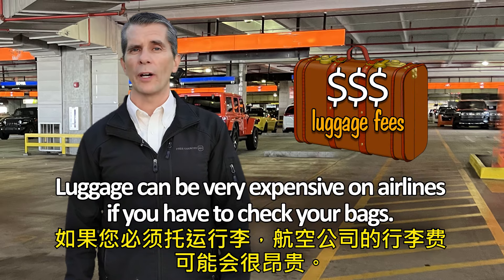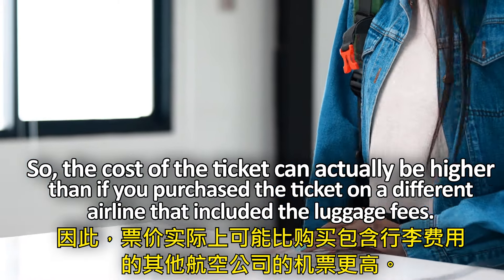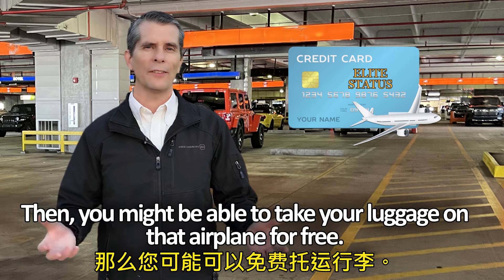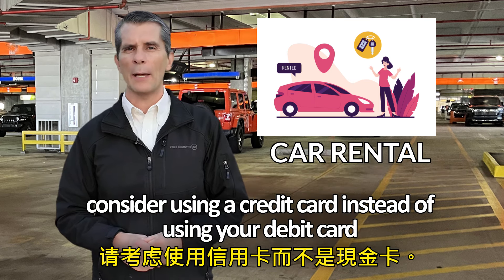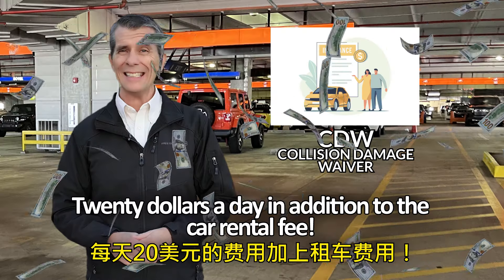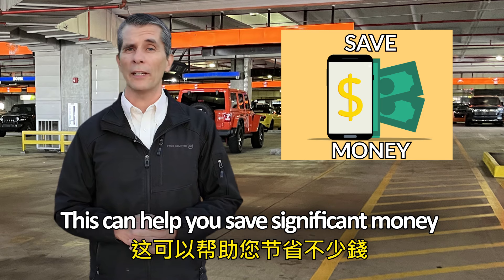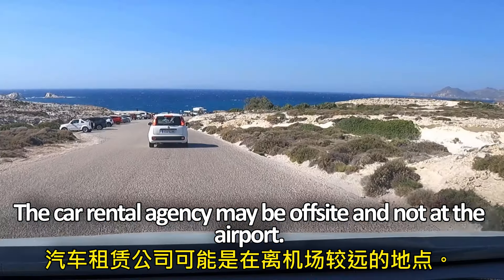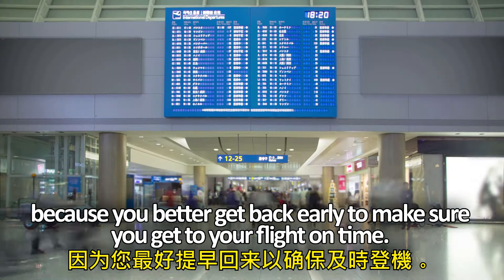How to Save Money on Luggage and Car Rental Fees 省钱建议: 行李托運和租车旅行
Some of the biggest expenses we face when traveling include the costs of luggage fees and car rentals.  This program will give you tips on how you can save significant money on these fees.

我們旅行時面臨的一些大開支包括行李費和汽車租賃費。 該影片將為您提供有關如何節省大量費用的貼士。